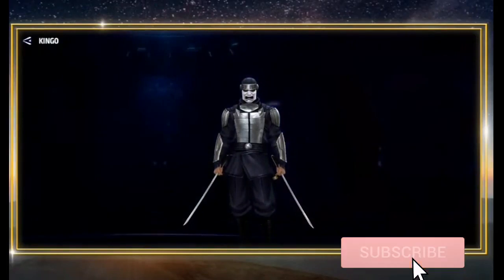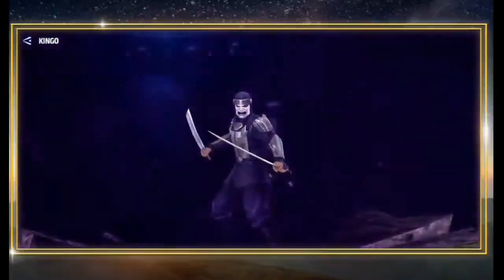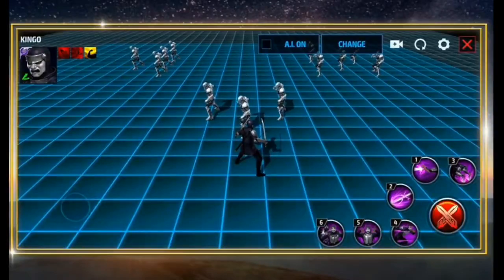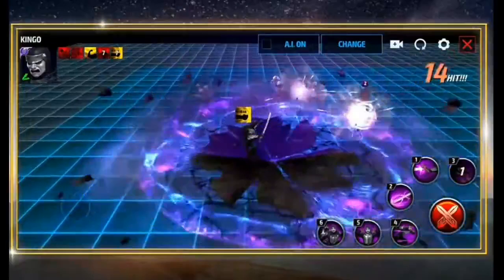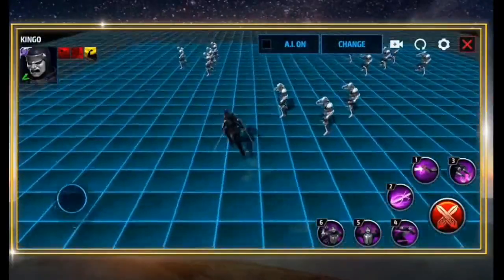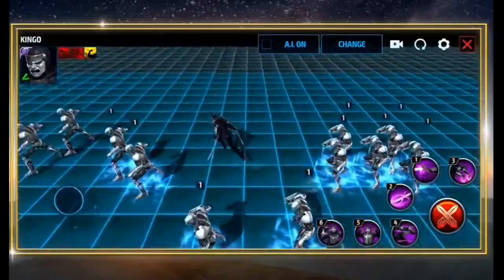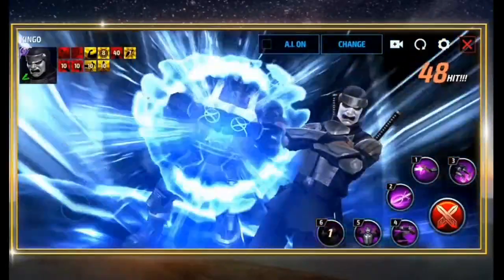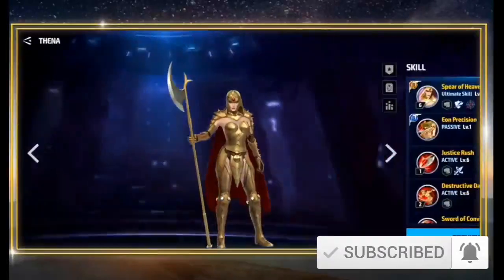KINGO First Look November Update 7.6 Livestream - MARVEL Future Fight